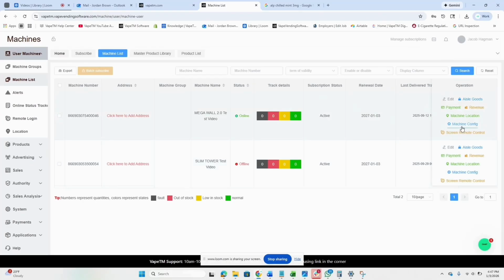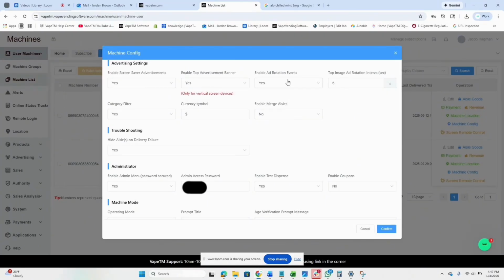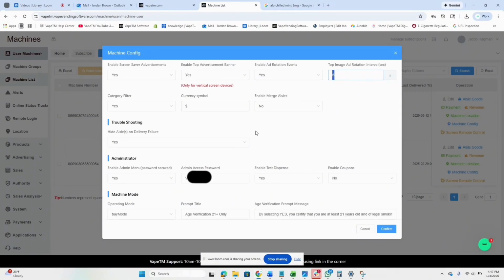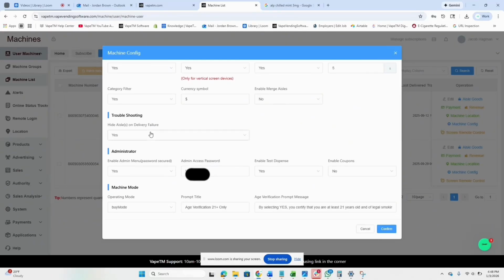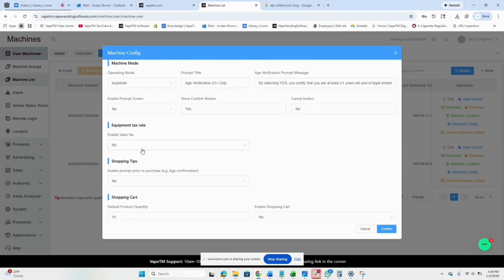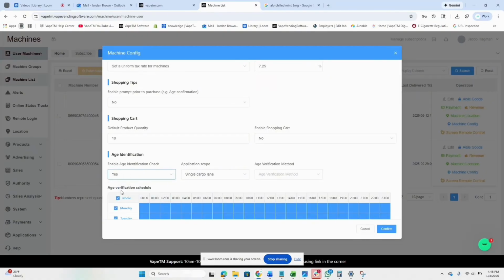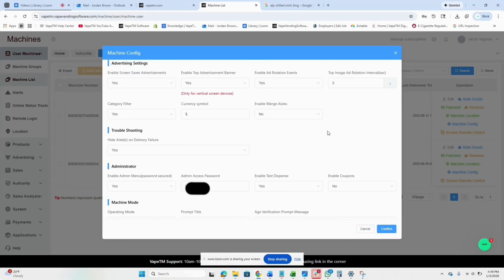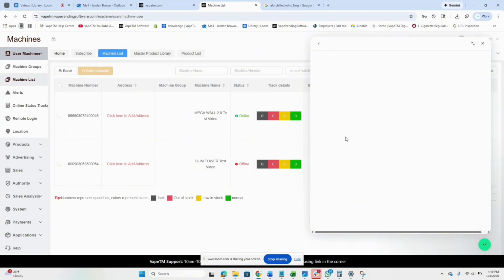VTM Software: How to Configure Machine Settings | Step-by-Step Setup Guide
⚙️ Learn how to configure your VTM vending machine settings for optimal performance in this step-by-step tutorial.

In this video you'll learn:
✅ How to access machine configuration options in the VTM software
✅ Setting up product slots, pricing, and inventory alerts
✅ Configuring age verification and access control settings
✅ Adjusting display and UI preferences for your touchscreen
✅ Saving and syncing configuration changes to your machine

⚠️ Pro Tip: Correct configuration settings are essential before your first sale, so take your time here!